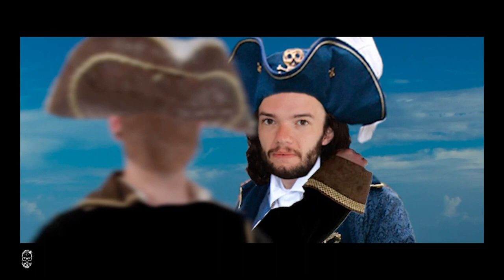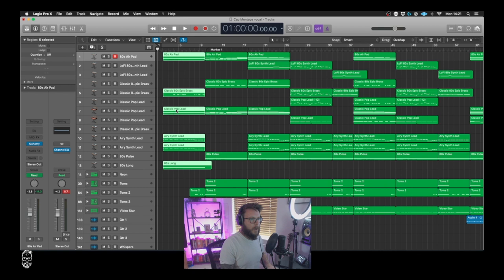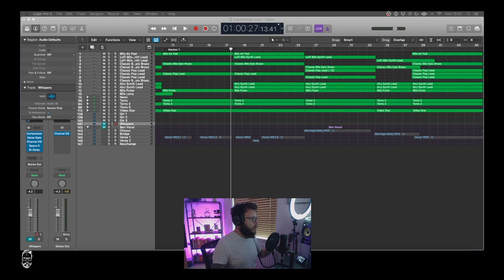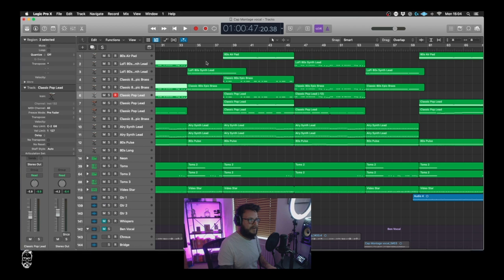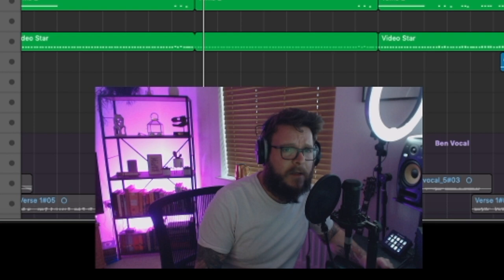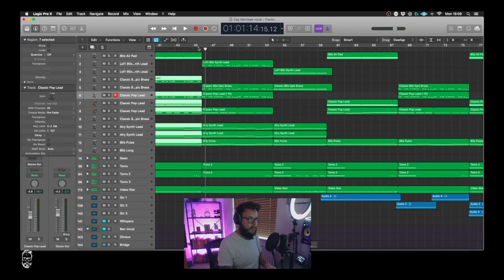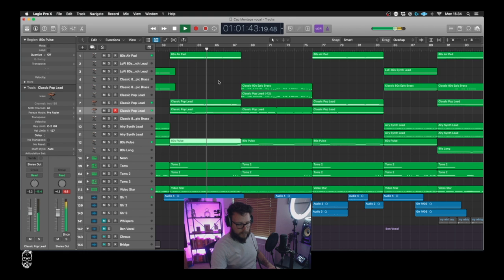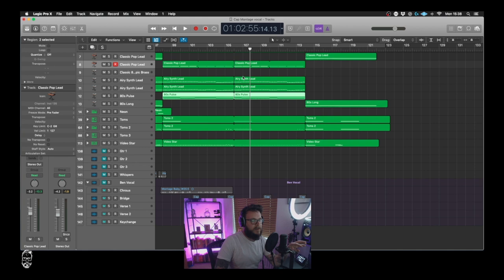How I wrote a 'Montage' song for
How I wrote a montage song for @IHincognitoMode The Gentleman Pirate using sounds available for FREE with Logic Pro X - Can anyone re-create it?